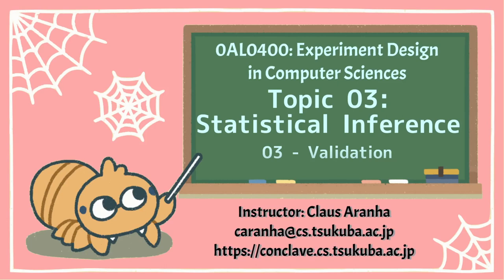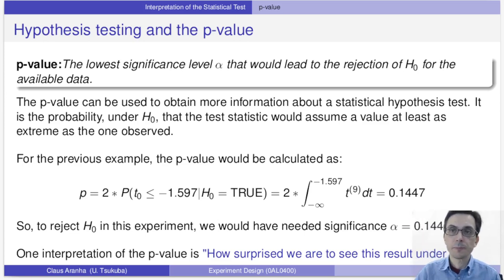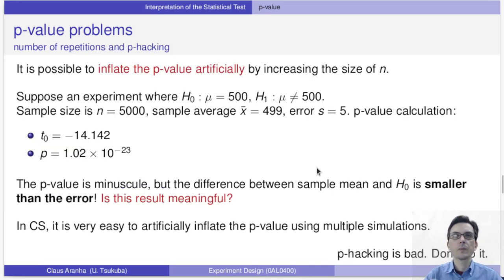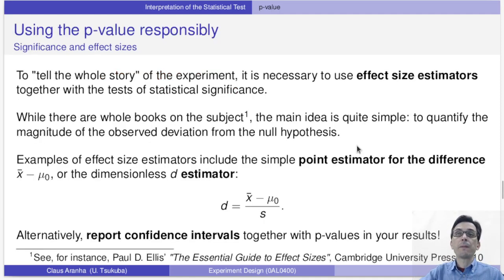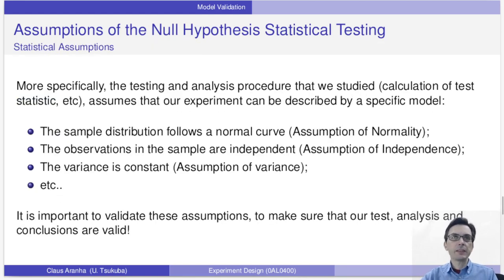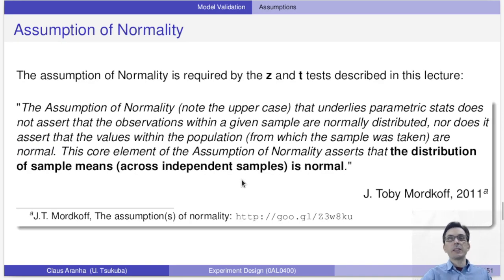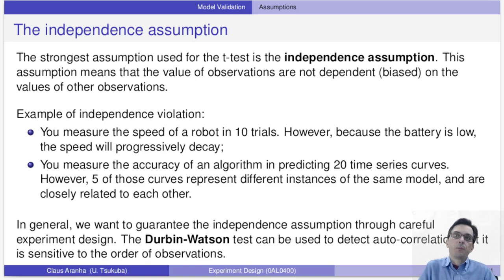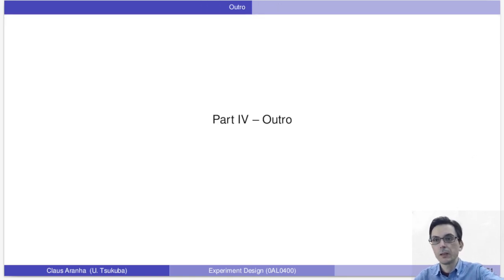Experiment Design 2022 T03V03 - Interpretation and Validation